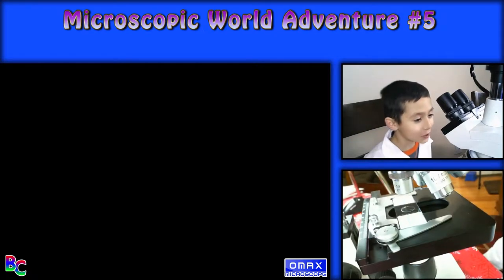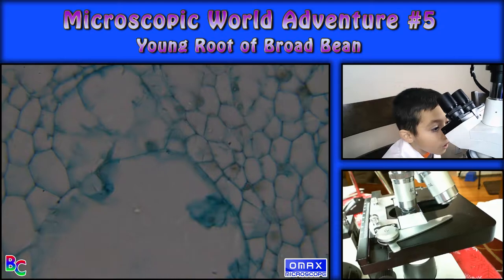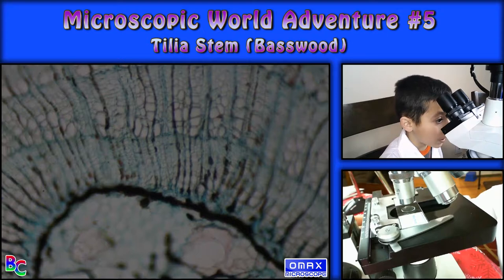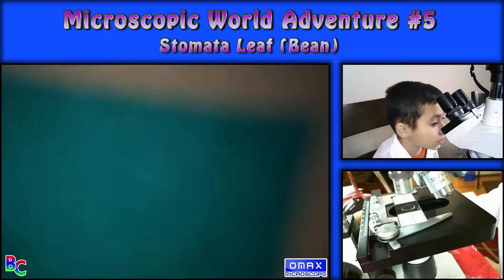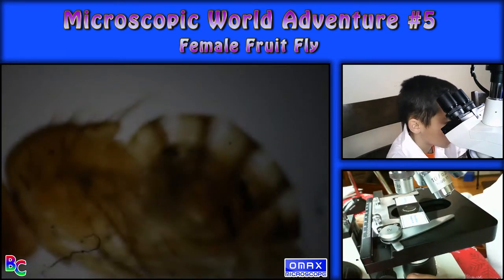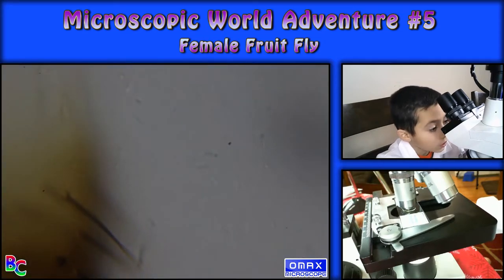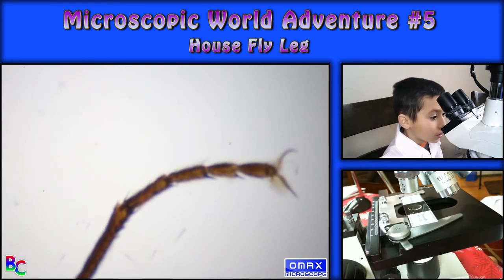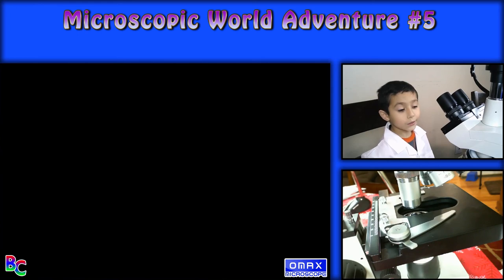Microscopic World Adventure #5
Microscopic World Adventure #5 – Young Root of Broad Bean, Tilia Stem (Basswood), Stomata Leaf (Bean), Female Fruit Fly and A House Fly Leg.

Used in this Video:
OMAX 40X-2500X LED Digital Trinocular Lab Compound Microscope

OMAX Microscope Adapter